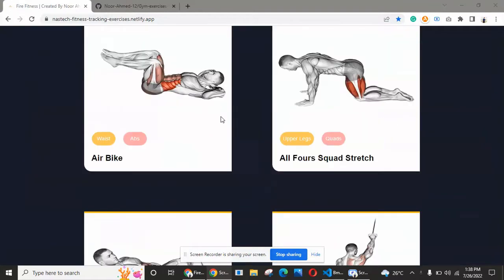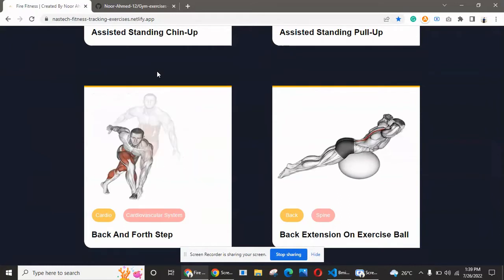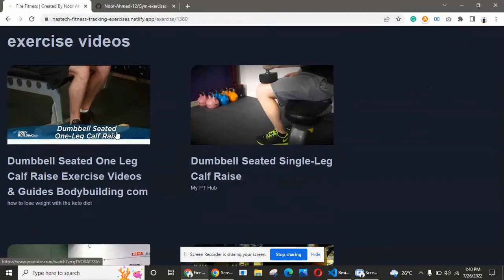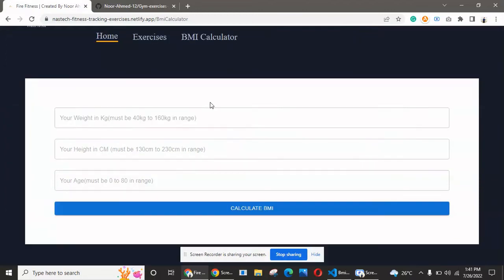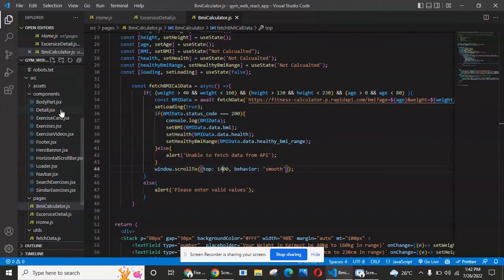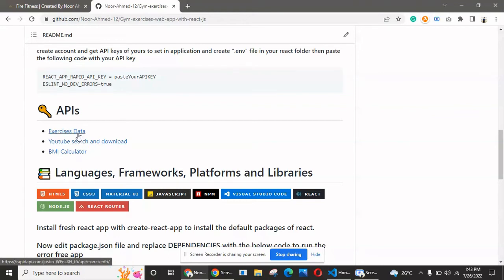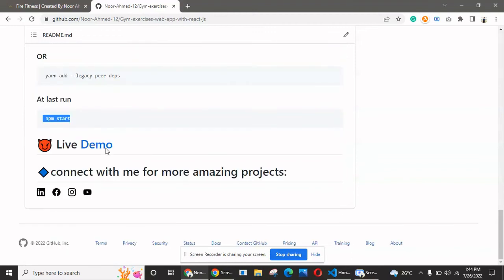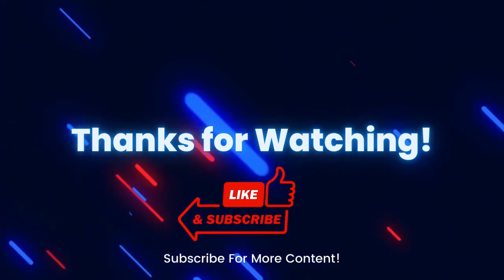Build Modern React Gym exercises & fitness website 2022 | React API Project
we will create a gym fitness and exercises website with react js, react-router, react loading spinner, react hooks, and rapid APIs.🏋️‍♂️

🔥we will create multiple features in this project like fetching gym exercises, a BMI calculator, and fetching youtube gym exercises videos.

💎Features:
1000s of Exercises with videos project
Similar Exercises project
Similar Youtube videos project
Body Mass Index(BMI) Calculator website project
Exercises Equipment website project